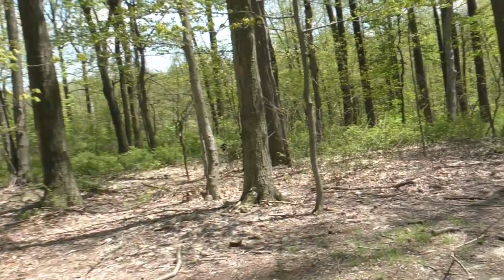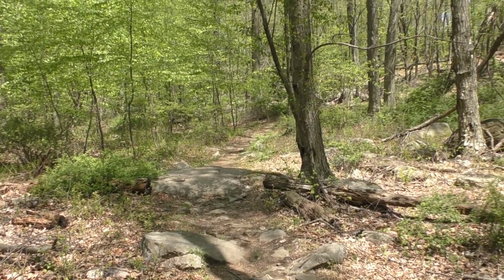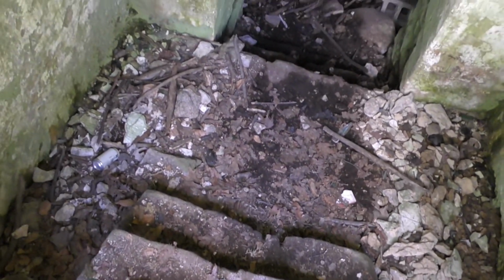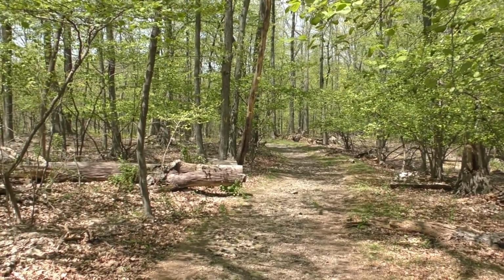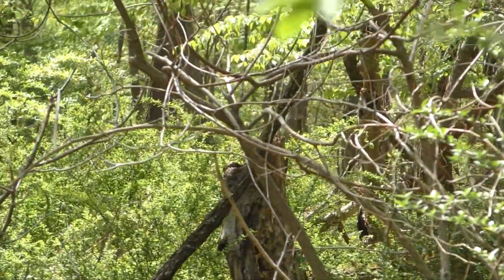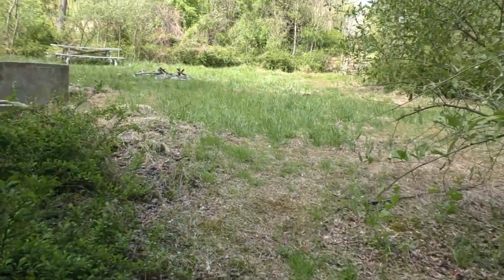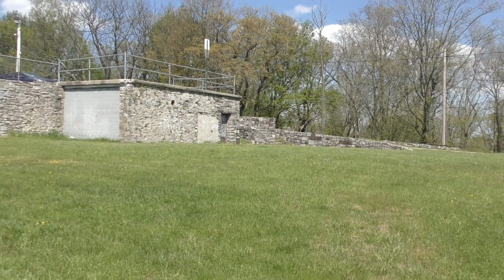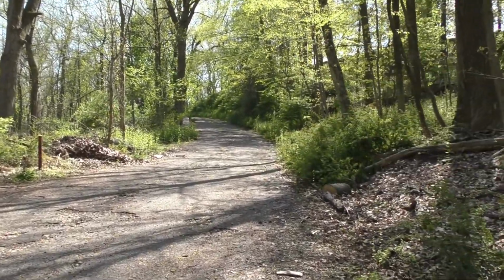Kuechler's Roost ~ Mount Penn Mountain Preserve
Come along as I check out a 130 year old wine cellar and the hunt for another gravity railroad.